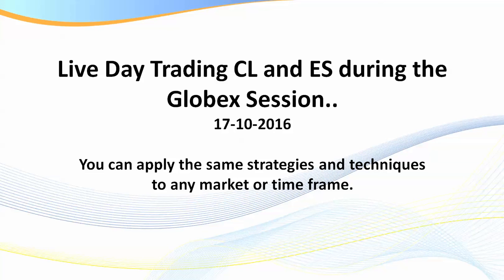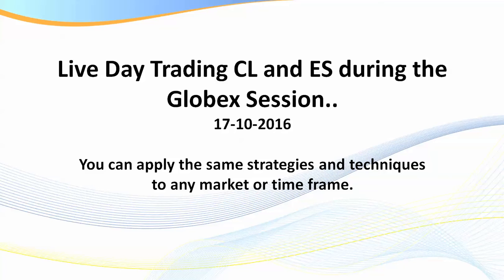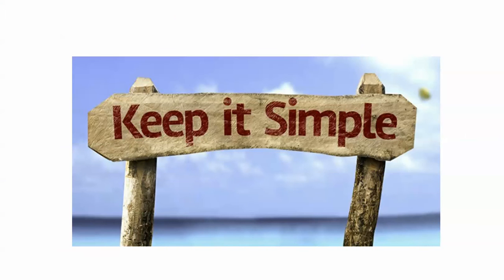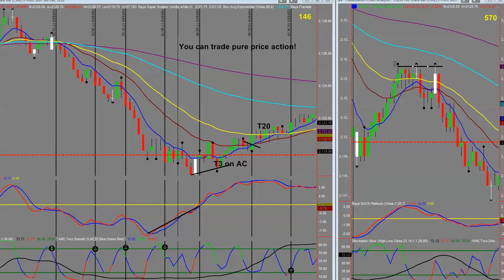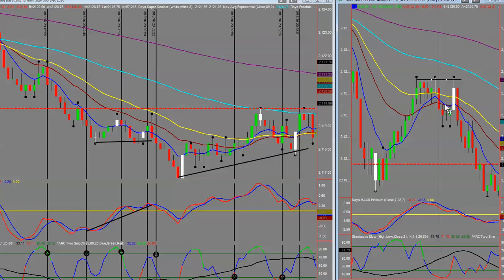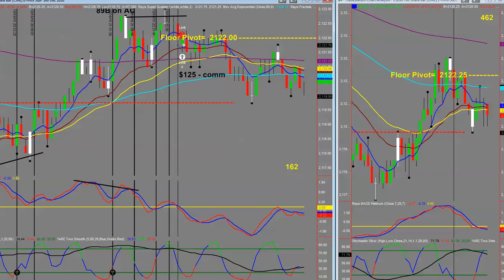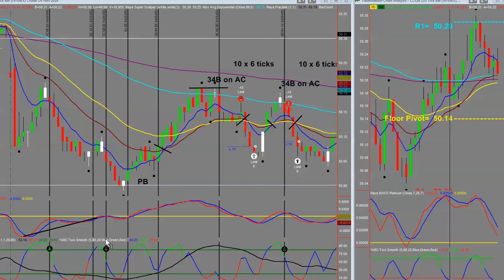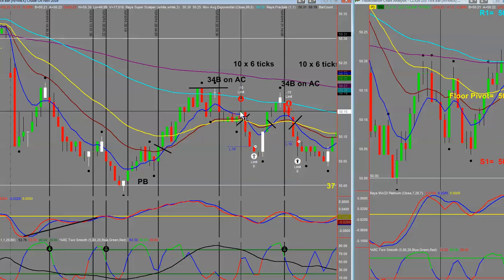Live Day Trading CL and ES during the Globex Session